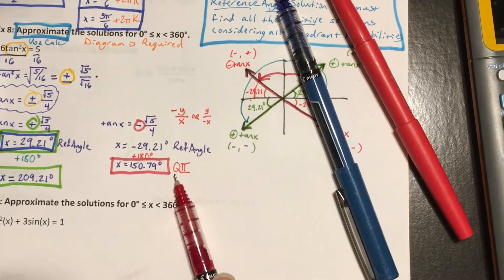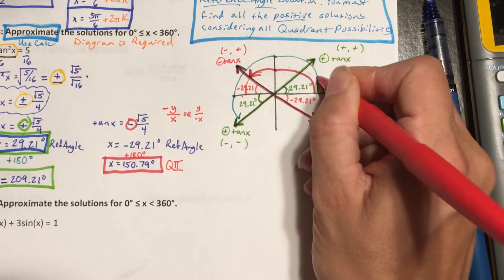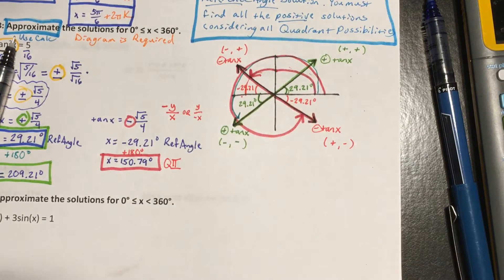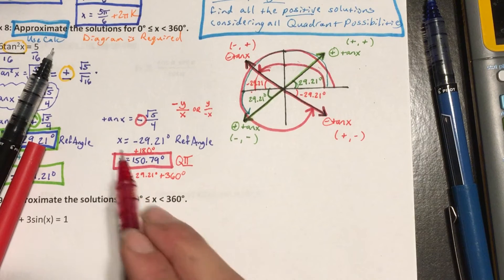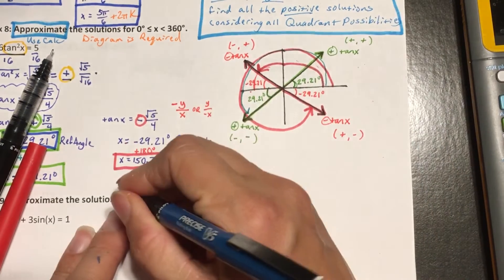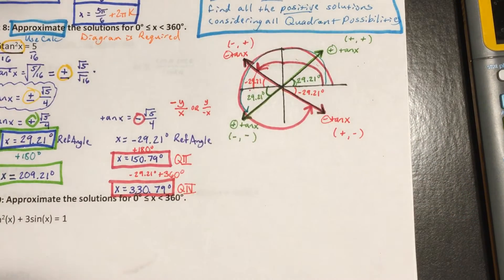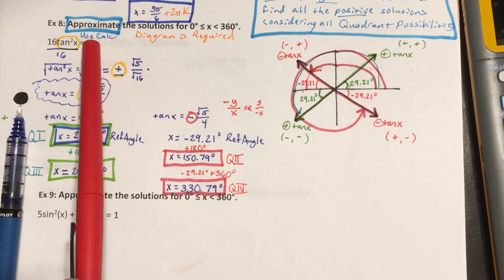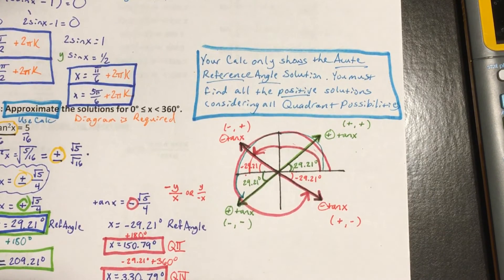PreCalc Unit 9 Lesson E Part 7